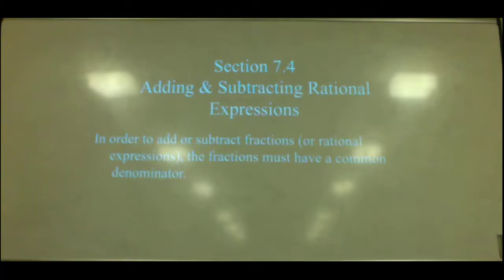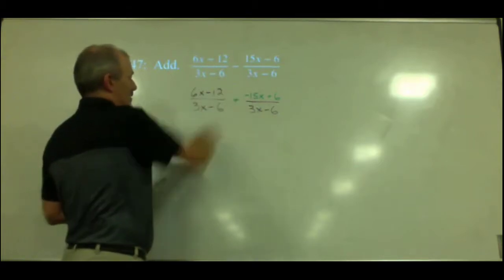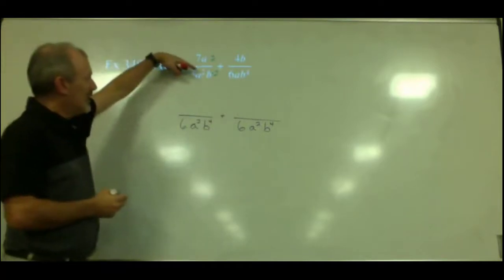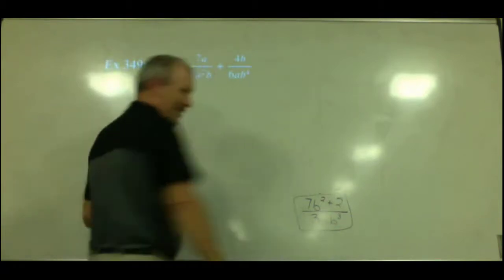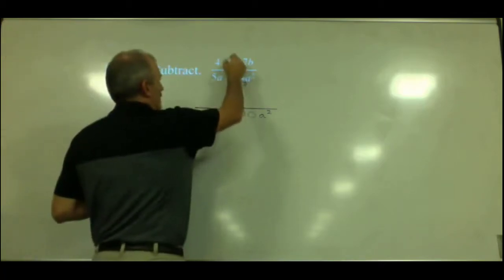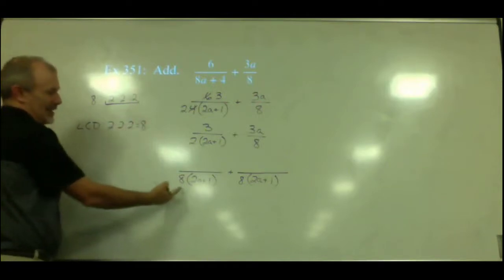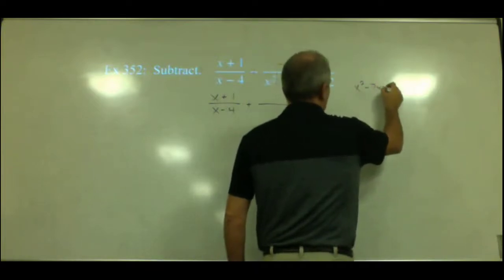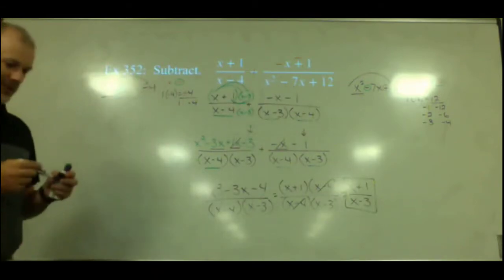Intermediate Algebra S 7.4 (Adding/Subtracting Rational Expressions)